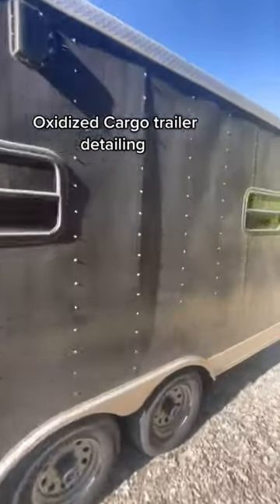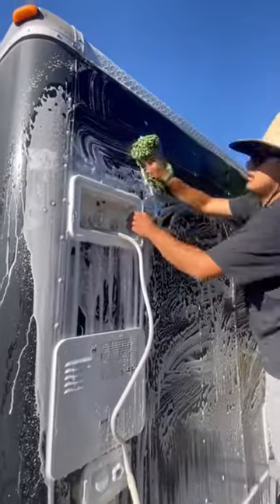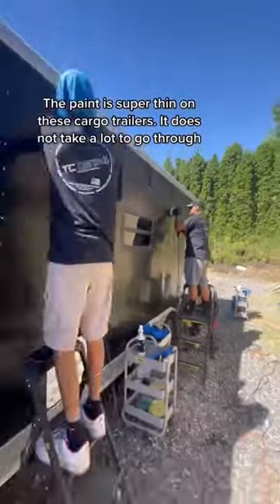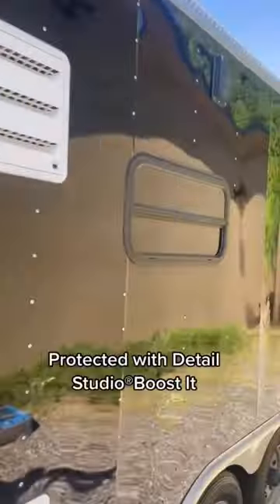Cargo trailer needed some help